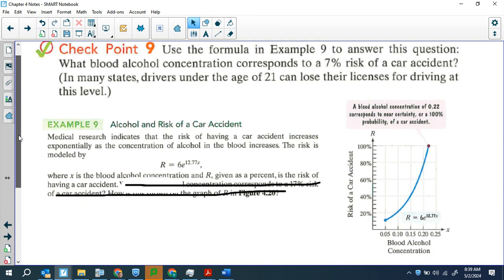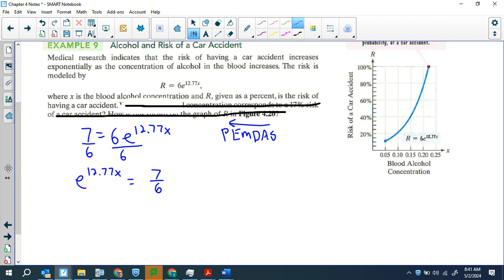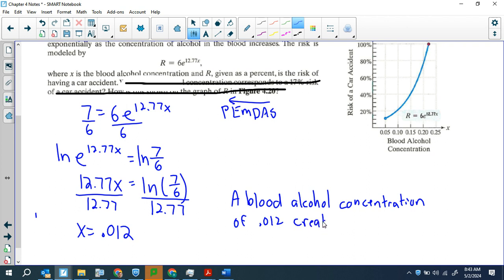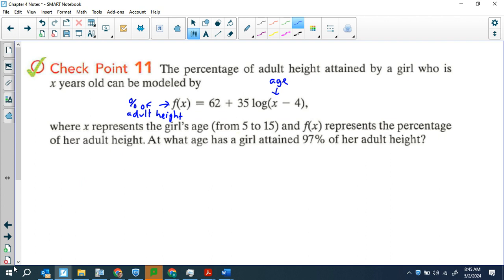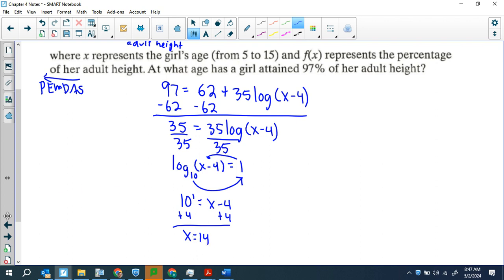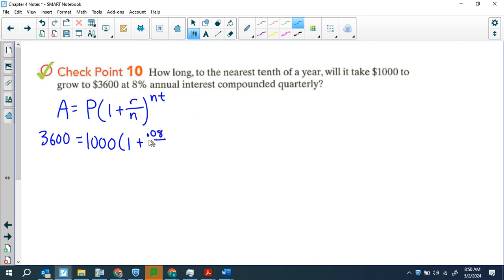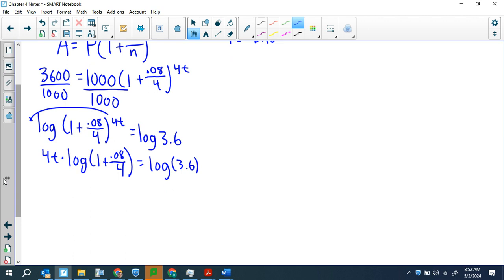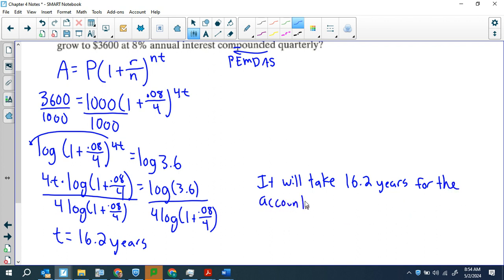College Algebra Sec 4.4 Solve Exponential Work Problems Check Points 9 to 11 pgs 512, 513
Solving for a variable in exponential and log word problems.